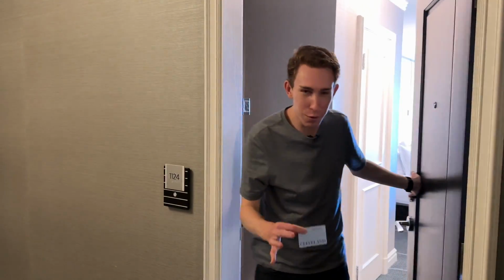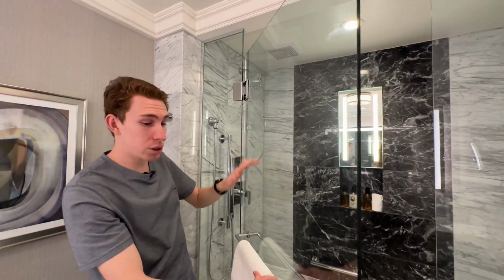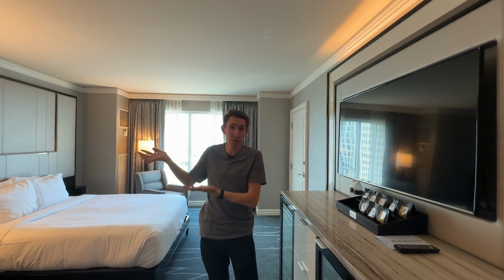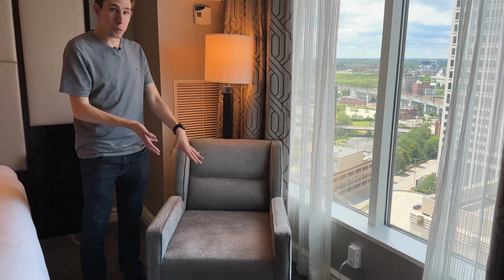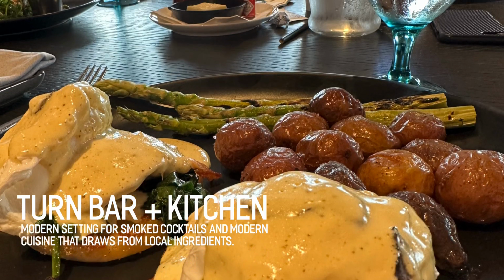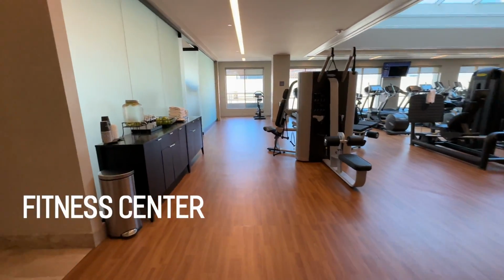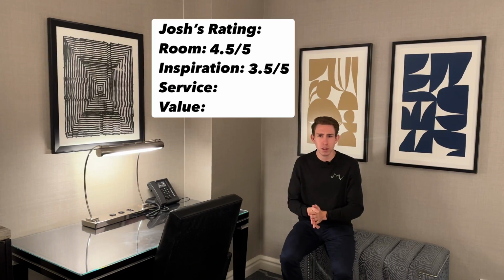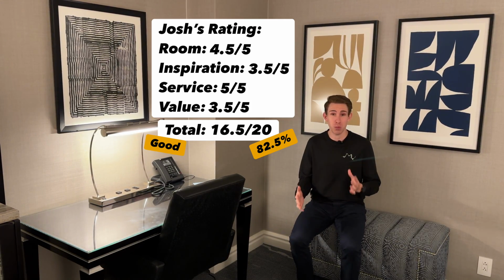The Ritz Carlton Cleveland, Ohio【Review/Tour】Is Cleveland’s ONLY Luxury Hotel Worth It?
Want to learn how I can help you have free luxury stays + consistent suite upgrades at Marriott properties worldwide?
✅ How to book dream properties for FREE (even as a beginner)
✅ My exact upgrade strategies used across 150+ hotels
✅ Status maximization tactics most elites don't know
✅ PLUS: Direct access to ask me questions in our private community

- Join me at the Ritz Carlton Cleveland, my 140th Marriott property and 15th Ritz Carlton visit, as I explore the only luxury hotel in Cleveland, Ohio. Known for its impeccable service and modern luxurious bathrooms, this hotel stands as the city's most expensive accommodation. Despite its high standards, the lack of a spa and a pool, along with some dated furniture elements, leaves room for improvement. Discover if the Ritz Carlton Cleveland lives up to its reputation and price tag in this detailed review.

✈️ *Travel Like a Pro with My Top 5 Essentials*
Whether you’re flying first class or battling for that middle seat, these products make travel smooth, stylish, and (almost) stress-free. Trust me, you don’t want to leave home without them!

1. 😴 Manta Sleep Mask – 100% total blackout = say goodbye to airplane/hotel lights and hello to real sleep.
2. 🕶️ Goodr Sunglasses – Polarized and just $25! Perfect for travel—no bounce, no slip, whether you’re sightseeing or running to catch a flight. The only sunglasses I use!
3. Lightweight, comfy, and versatile. Perfect for long flights or exploring cities.
4. 🧢 Melin Travel Hat – Water-resistant, lightweight, and perfect for any trip. The only hat I pack.
5. 🔗 Arcade Belt – Super comfy and won’t set off TSA scanners. Glide through security with ease!

🛫 Ready to upgrade your travel game? These are my must-have products—grab them now to travel like a pro!

**✈️ A New Luxury Destination Every Week!**
Each Saturday, I upload a new video about my travels around the world.

💎 My Ratings:
- Room: 4.5/5 (Modern and clean, yet some furniture shows signs of aging)
- Inspiration: 3.5/5 (Lacks the 'wow' factor typical of city hotels, missing key luxury amenities)
- Service: 5/5 (Exceptional service from arrival to departure, setting a high standard)
- Value: 3.5/5 (The only luxury option in Cleveland, but not compelling enough for a special trip)
- Josh’s Score: 16.5/20 - Good

👍 Pros:
- Exclusive luxury hotel in Cleveland with exceptional service
- Modern, luxurious bathrooms with marble detailing
- Fitness center and sauna available for guests

👎 Cons:
- No spa or pool, limiting relaxation options
- Some furniture and decor elements are becoming dated
- Limited in terms of 'wow' factor and on-site amenities

💰 Pricing:
- Average nightly price: $650, with potential spikes during city events
- Points options: 50,000-70,000 Marriott Bonvoy points per night, offering decent value for point redemption

I’m on a mission to discover the very best Marriott properties worldwide and share them with you. Having stayed at over 130 different Marriott Bonvoy properties across 20 countries, I aim to be your trusted guide in luxury travel. My goal is to help you find experiences that truly stand out. While I love exploring the world's finest hotels, I also believe that the most important journey is the one that leads to eternal peace and purpose.

🗨️ Thank you again for watching! Your questions, feedback, and experiences at this property are always welcomed in the comments below. If you have a request for the next hotel I should review, I'd love to hear it!